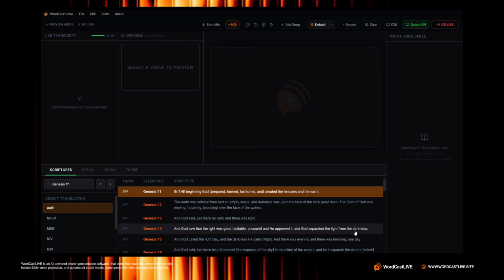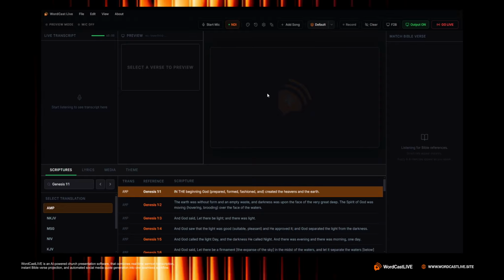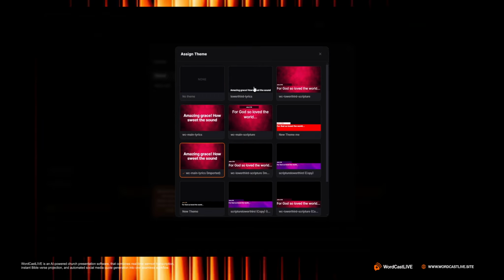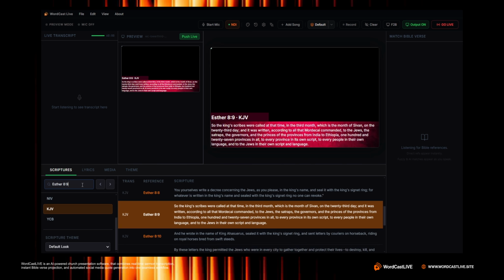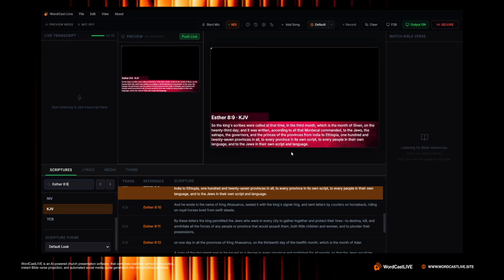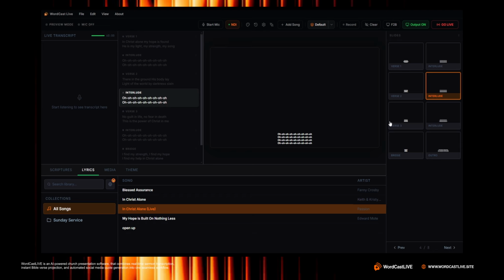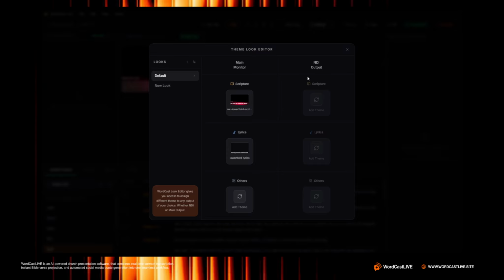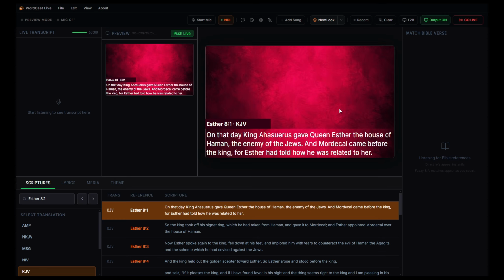How to Apply Themes to Different Outputs in WordCastLIVE | Full Screen & Lower Third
Learn how to apply different themes to different output displays in WordCastLIVE.

In this tutorial, you'll discover how to use WordCastLIVE's flexible theme system to customize the appearance of each output independently. Whether you're displaying full-screen content on a projector or sending a lower-third overlay to your livestream through NDI, WordCastLIVE lets you assign the perfect theme for every output.

📚 In this video you'll learn:
• Apply themes to a presentation
• Configure different themes for different outputs
• Create unique designs for projectors and NDI lower thirds
• Improve your church presentation workflow
• Keep both your in-house display and livestream looking professional

WordCastLIVE is an AI-powered church presentation software that combines real-time sermon transcription, instant Bible verse projection, intelligent media management, and powerful multi-display output into one seamless platform.